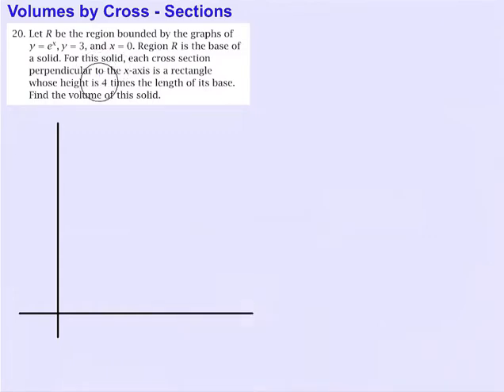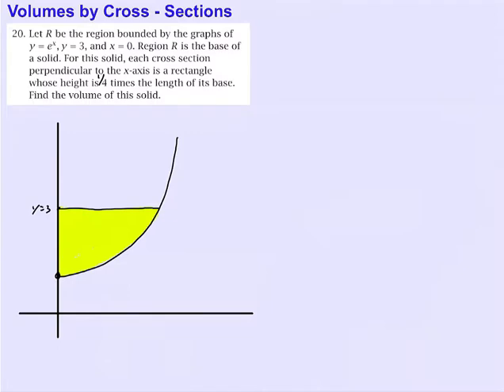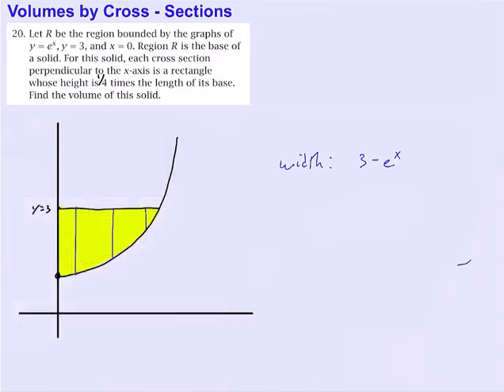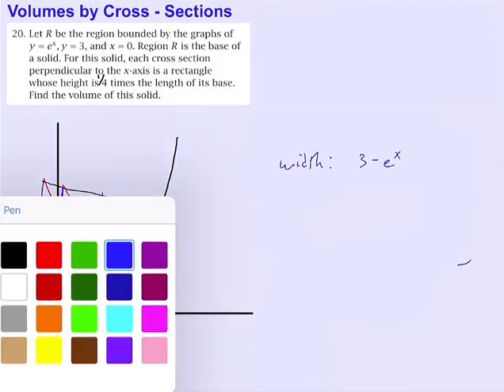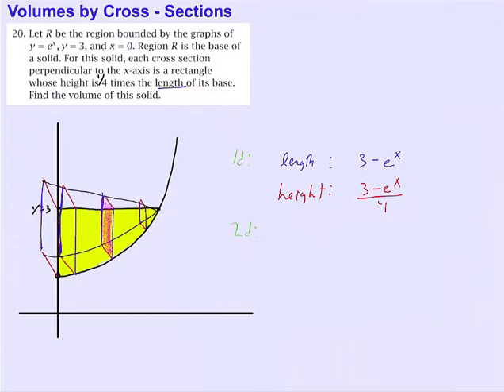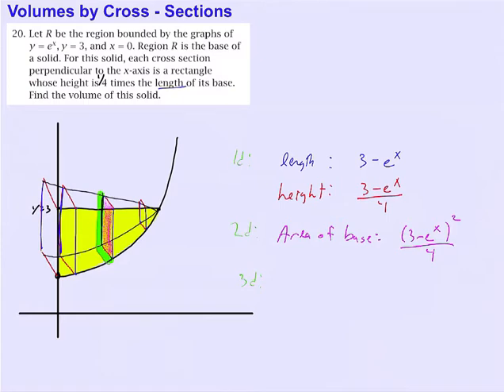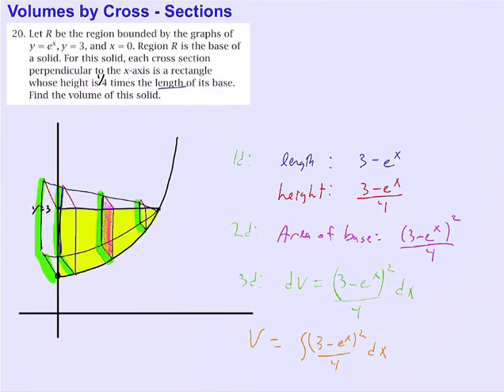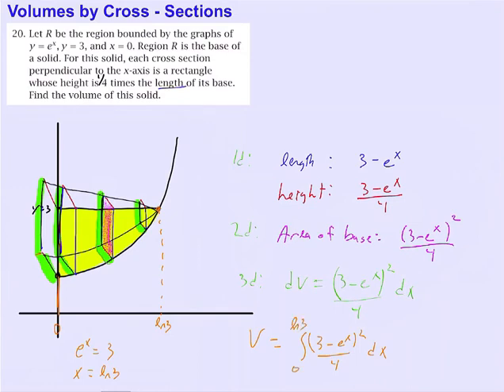Lesson 28 Cross Sections